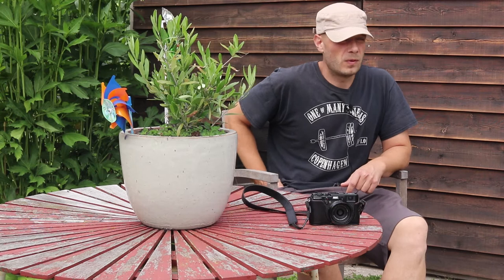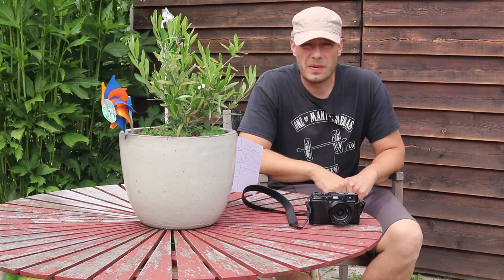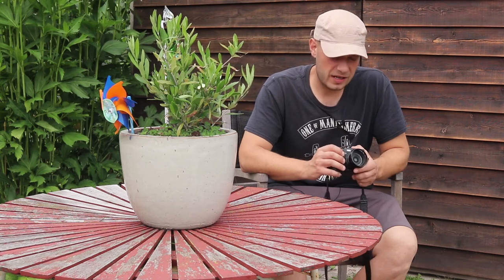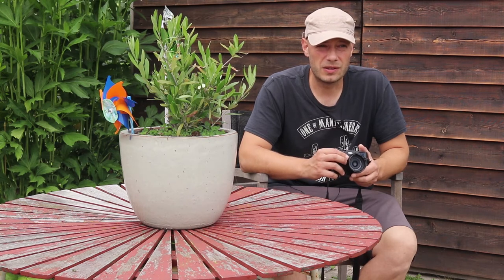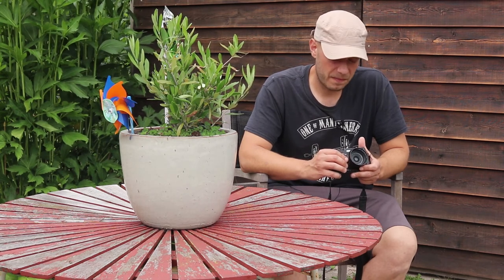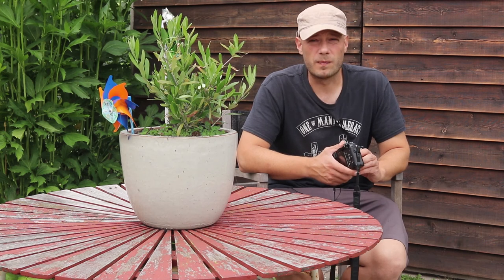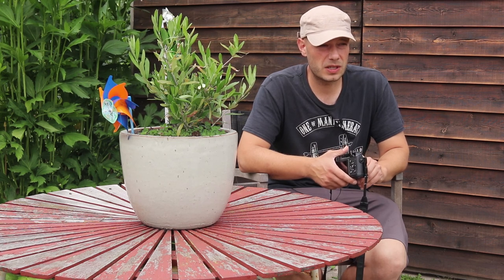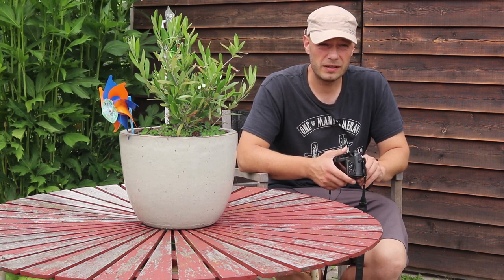Photog Nord : Farewell to my Fuji X100. Pros n Cons. Homage.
I'm cleaning up in the shed - finding camera equipment.
This time I'm ready to say goodbye to and sell my good old trusty Fuji Finepix X100 Black Limited edition.
I spent a few minutes talking about the pros and cons as I have experienced them during the years.